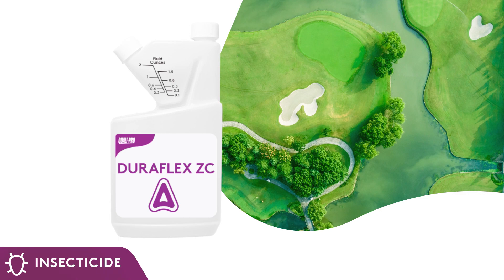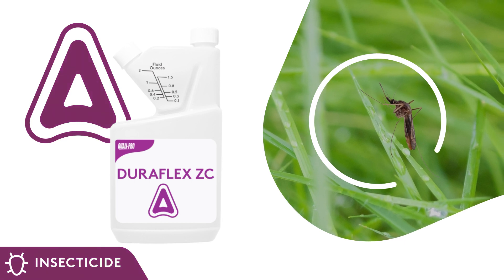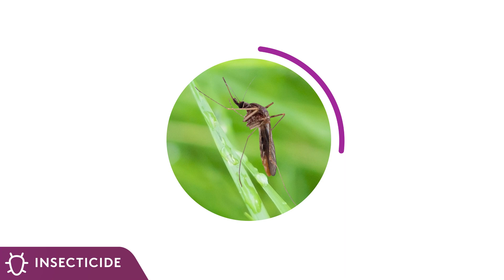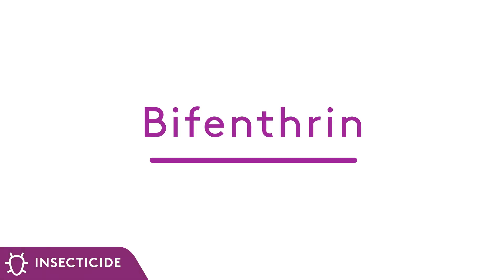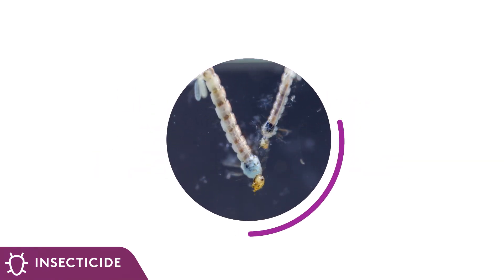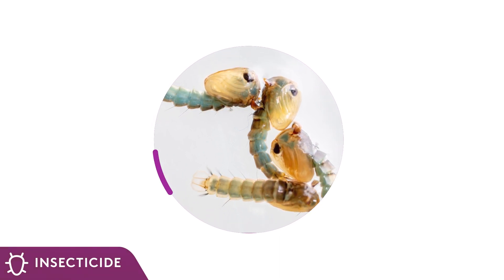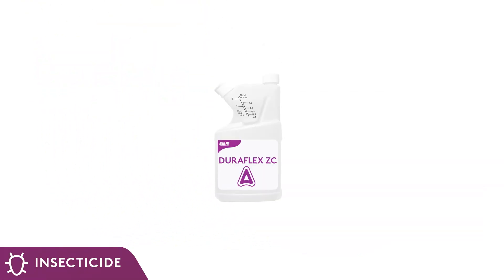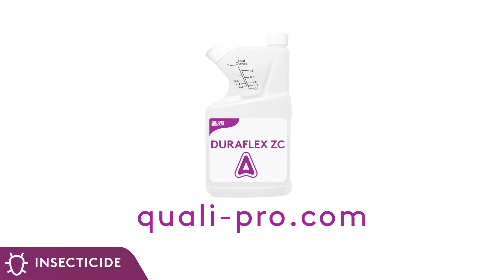What is DURAFLEX ZC for Mosquito control all about?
Duraflex ZC is formulated with the power of three active ingredients: Bifenthrin, Novaluron and Pyriproxyfen to fight resistance and to curb pests at all life stages.